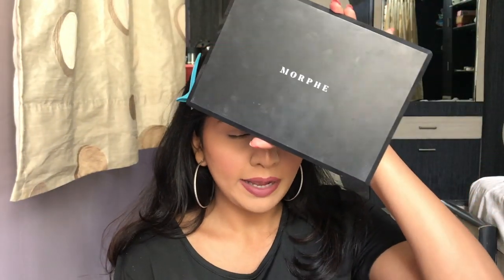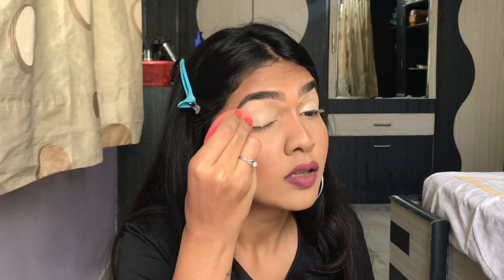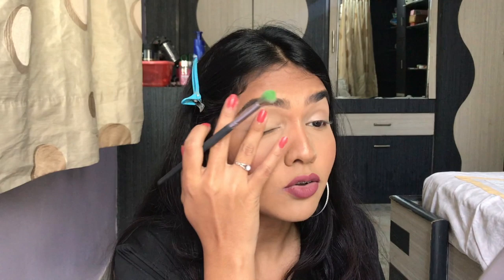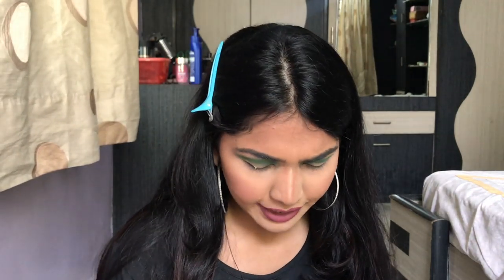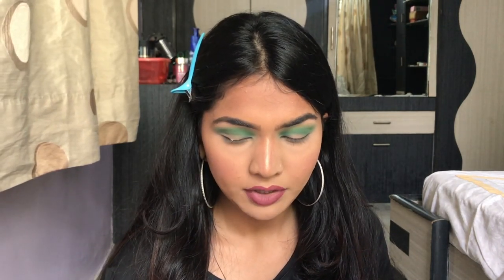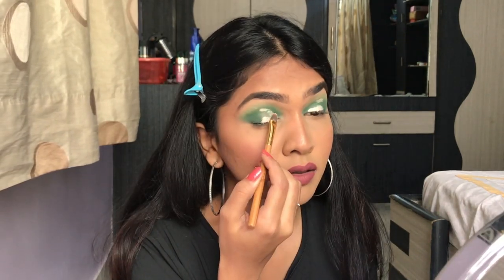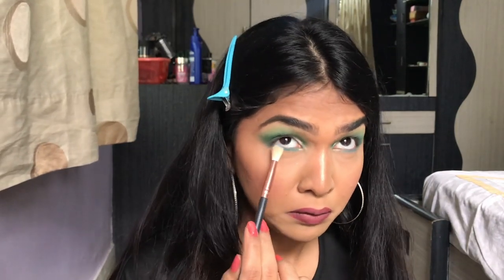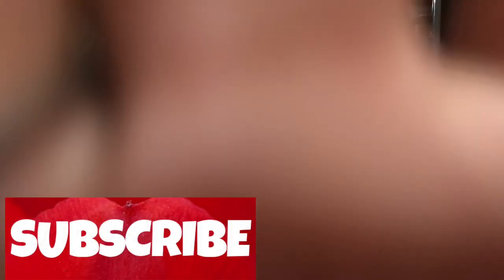HOW TO DO COLORFUL EYESHADOW STEP BY STEP for BEGINNERS 🎨 || TIPS AND TRICKS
HOW TO DO COLORFUL EYESHADOW PERFECTLY. Showing you easy ways and giving you few tips.

Products :
Maybelline super stay foundation in golden
MakeUpRevolution conceal& define concealer in C10
KKW Beauty contour stick in dark I, contour powder, pale yellow powder
Fenty beauty highlighter
Morphe 35B pallete
Essence super fine eyeliner (waterproof)
Loreal lash paradise mascara
PAC M75 lashes
WetnWild lipliner in sandstorm
sephora liquid lipstick in day dreaming (82)
Benefit precisely my brow pencil is 006
LA girl concealer in porcelain

BH cosmetics brushes 05 and 08